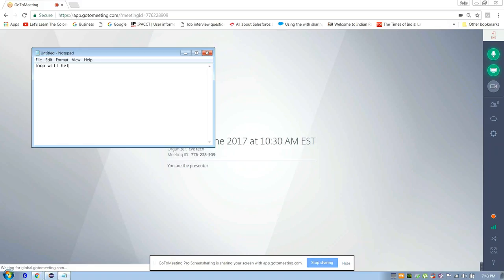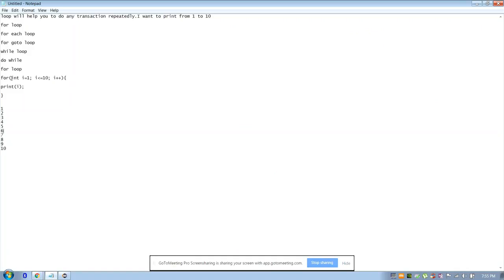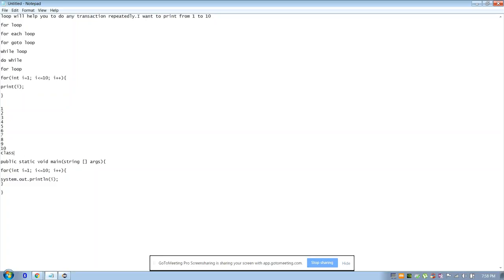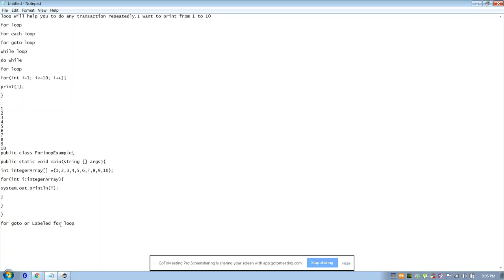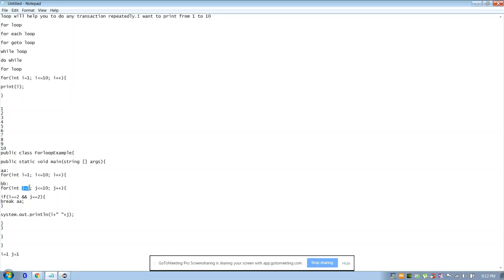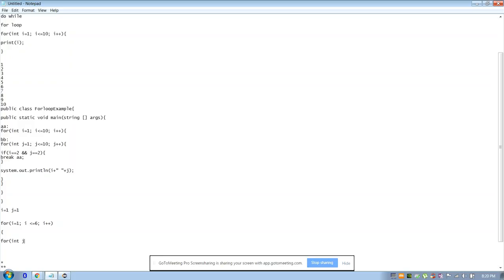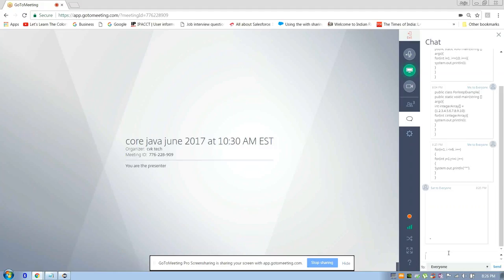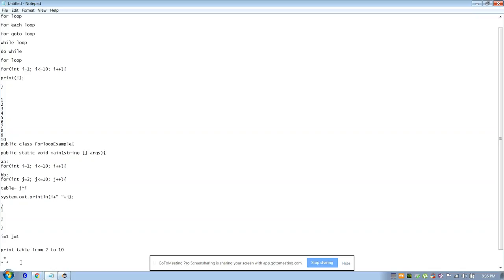core java june 2017 06 22 Day 5